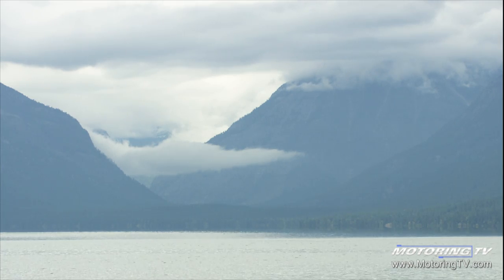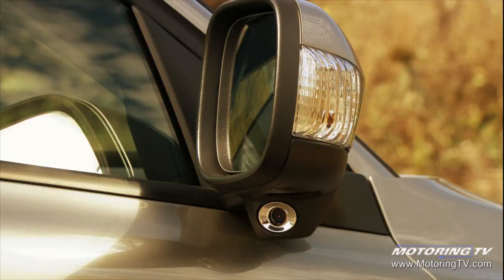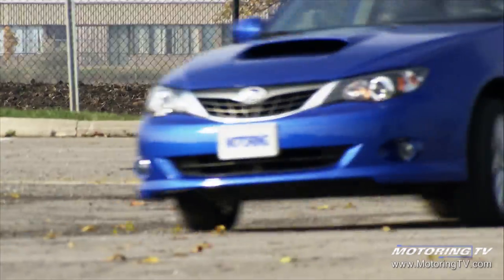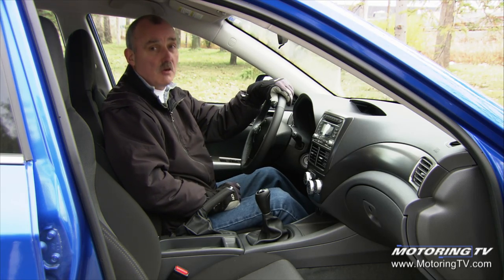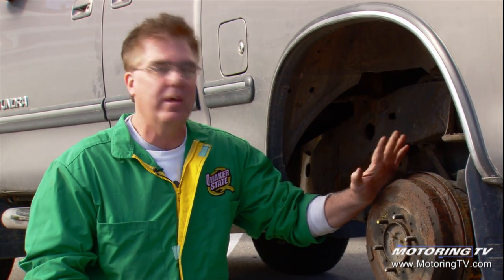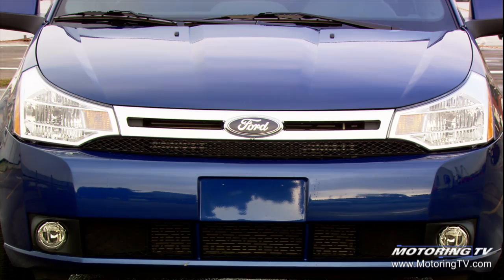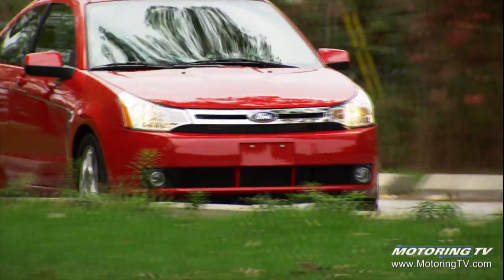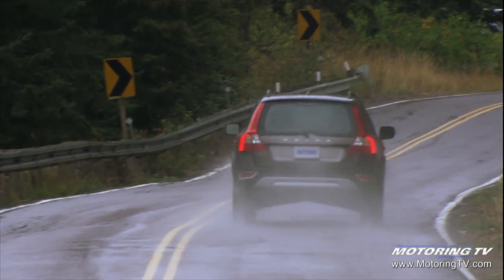Motoring TV 2008 Episode 6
- 2008 Volvo XC70
- 2008 Subaru Impreza WRX
- Bill Gardiner on Volvo's XC70 hill decent technology
- 2008 Ford Focus
- distraction is killing people.